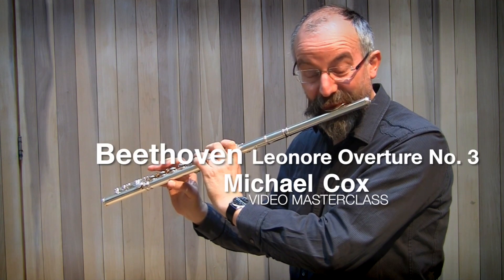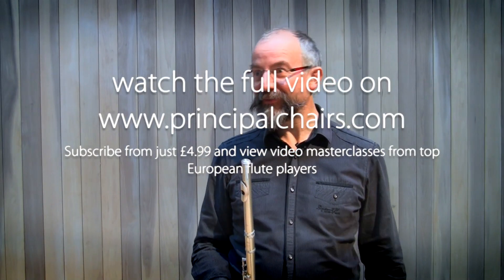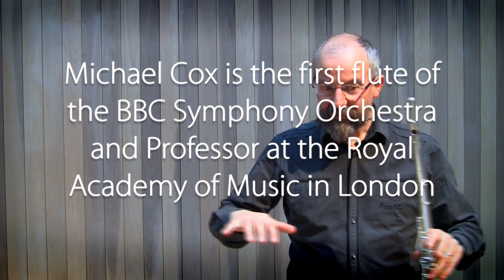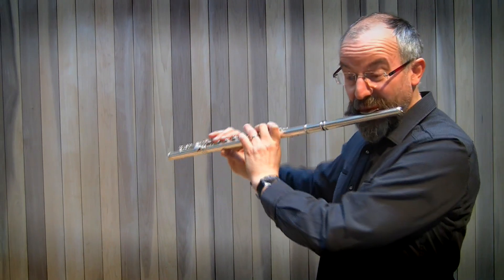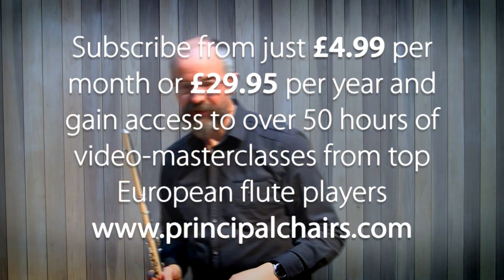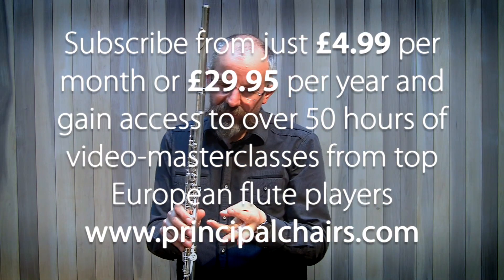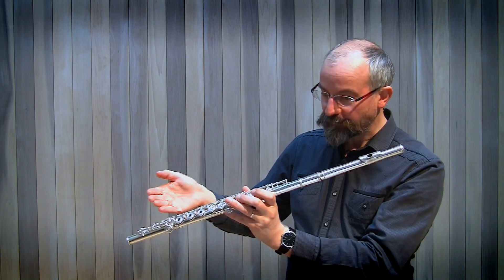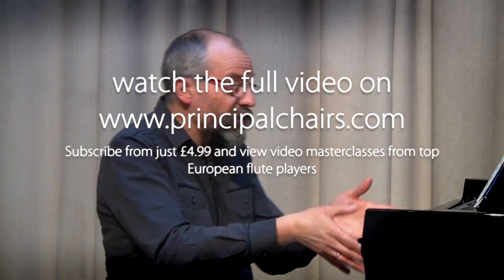Beethoven Leonore Overture No. 3 Flute solo - demonstrated by Michael Cox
Michael Cox, first flute of the BBC Symphony Orchestra, London Sinfonietta and the Orchestra of the Academy of the St. Martin-in-the-Fields, demonstrates how to prepare this famous flute solo excerpt for an orchestral audition or performance. This is just a short "taster" video. To watch the full length video-masterclass please

Principal Chairs is an exciting new online resource for the study of orchestral repertoire – an online excerpt book with fantastic extras! We provide free sheet music and orchestral audio recordings (thanks to Naxos) of the most prominent and important solos in the repertoire. These are FREE for everyone to use and are right there next to each other on one page, making your preparation for practice much quicker. Most importantly of all we are working with leading international orchestral artists to provide educational, informative and inspiring pre-recorded video lessons, which you can view as many times as you like once you subscribe. Michael Cox (principal flute of the BBC Symphony Orchestra and professor of flute at the Royal Academy of Music, London), our Artist in Residence, has already recorded many video lessons which you can learn from and enjoy. We\’re also busy working with many other top artists on additional video lessons so you can expand your knowledge of the repertoire by listening to their contrasting opinions.
Prices for the video lessons are deliberately low so that everyone, wherever they are in the world can hear what our artists have to say.